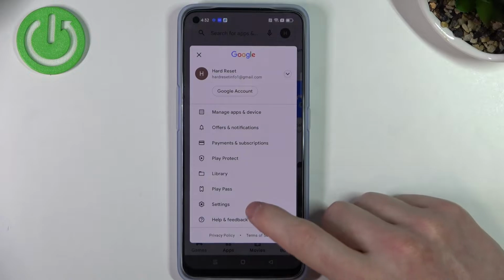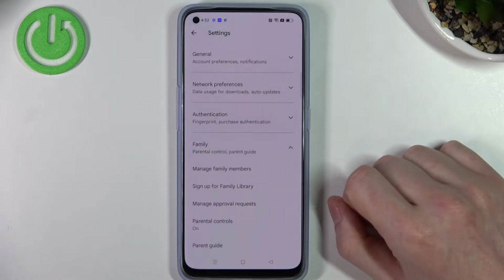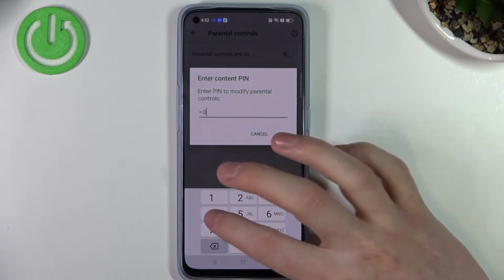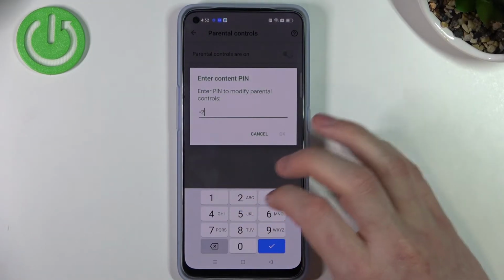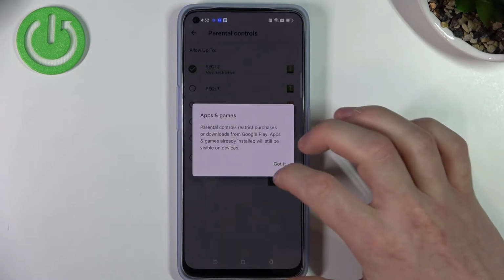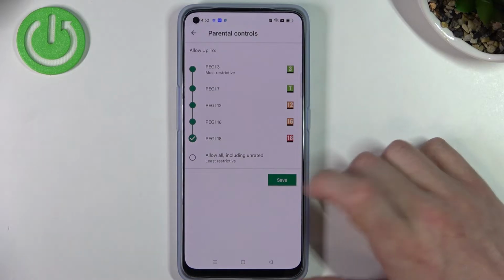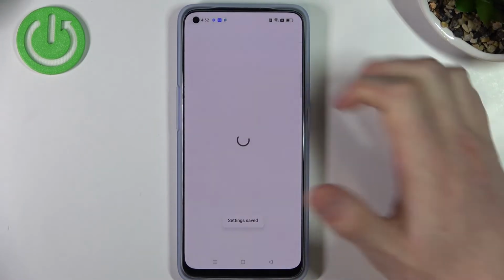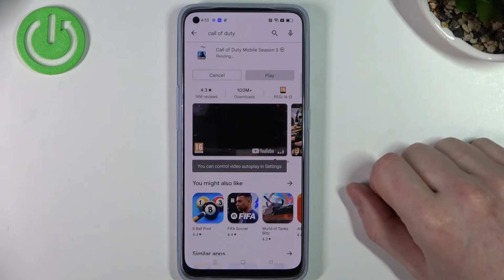How to Fix Call of Duty Mobile is not Visible on Google Play Store Issue on OPPO Reno 7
Learn more information about OPPO Reno 7:
In this video, we wanted to show how you can solve the issues when there are content restrictions on the Play Store on your OPPO Reno 7 smartphone. For example, you can not find the Call of Duty Mobile game on the paly store due to the enabled parental control for the Play Store on your OPPO Reno 7 device. Please enjoy!

How to disable Play Store parental control on OPPO Reno 7? Why there is no Call of Duty game on the Play Store on OPPO Reno 7? How to manage Play Store content restrictions on OPPO Reno 7?